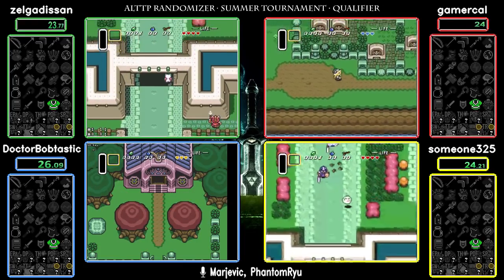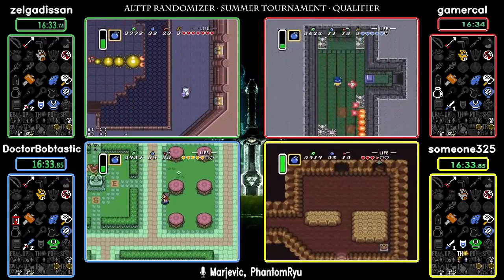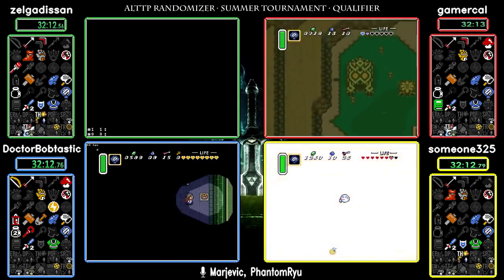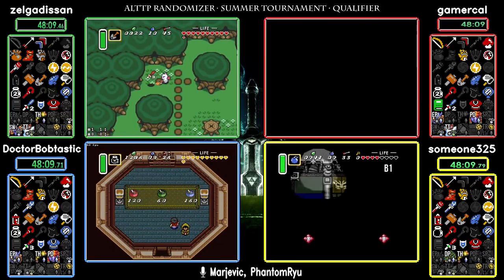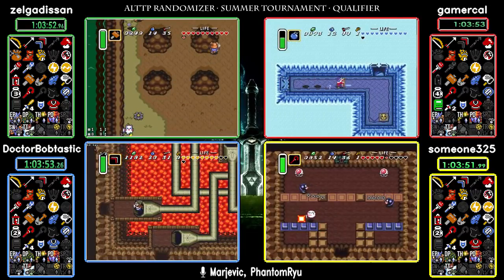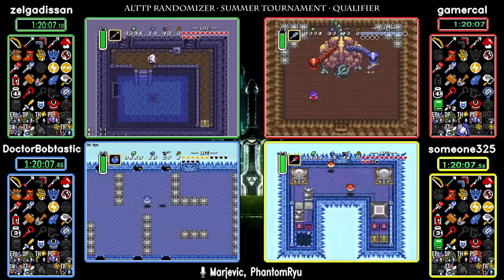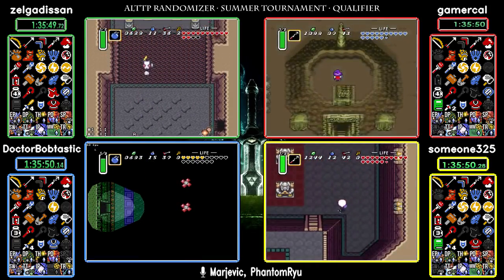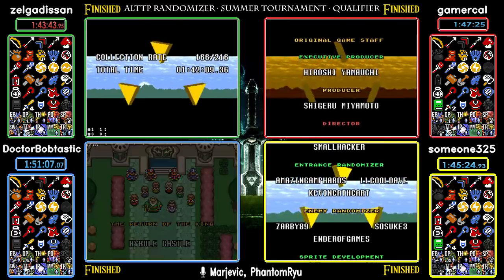ALTTPR Summer Tournament 2018 Qualifier #6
The Legend of Zelda: A Link to the Past Randomizer Summer Tournament 2018